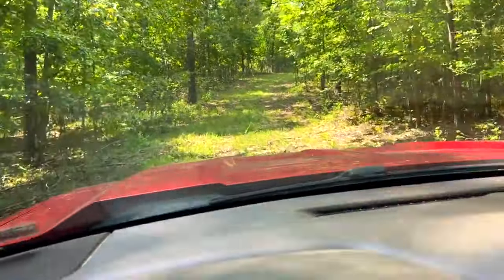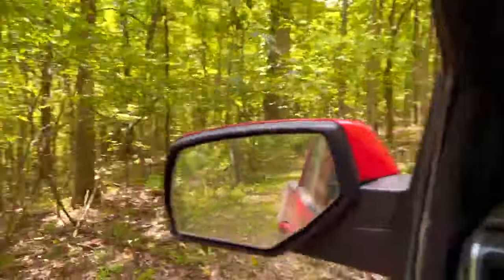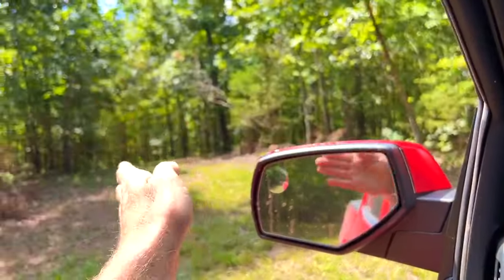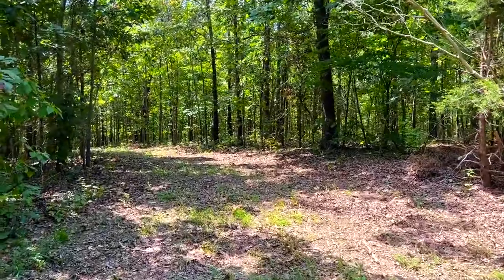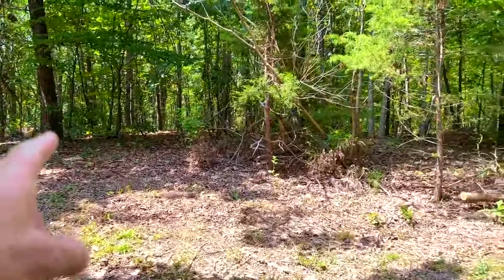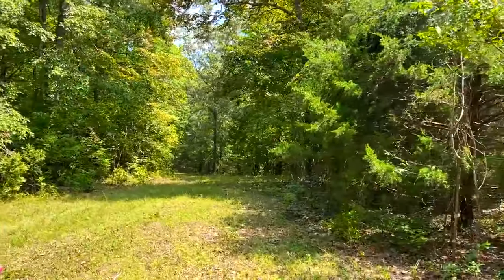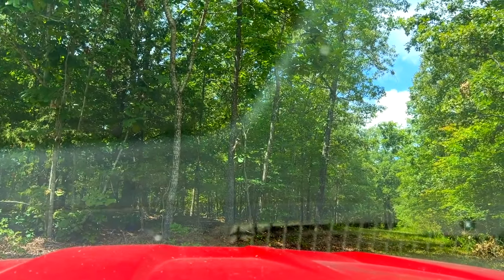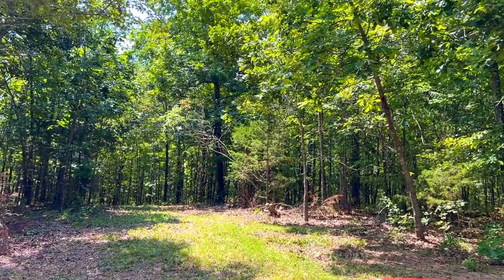10 Acres ($1,500 Down) Owner Financed Land for Sale in Arkansas WZ23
Tract 23 at “The Tracts at White River” is within what we call “White River East”. The tracts within “White River East” tend to offer more privacy than most other tracts. These tracts are still very close to the White River but because they are located toward the east side of “The Tracts at White River” they may be ideal for you if you are looking for a property with extra privacy.

This heavily wooded 10 acre property is in an excellent location. Not only is it private and peaceful out here, these tracts are a very short distance from the World Famous WHITE RIVER! You can go from your wooded hideaway to the wildly popular White River in just a matter of minutes. Grab your fishing pole and catch breakfast for you and your buddies and you can be frying up the bass before they have even had their first cup of coffee. Don’t worry, tomorrow you can sleep in and it will be their turn to catch breakfast. How about trout tomorrow and catfish the morning after?

Thanks!